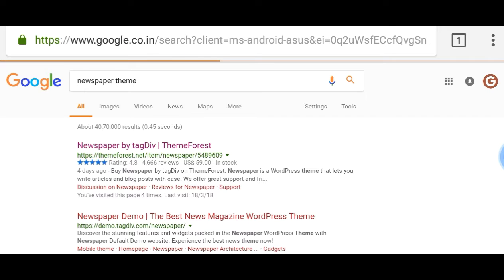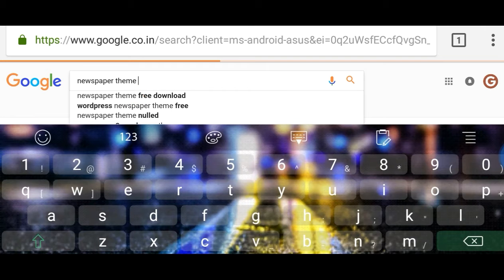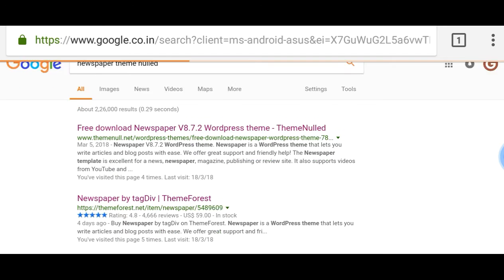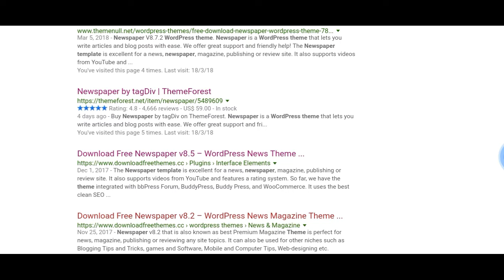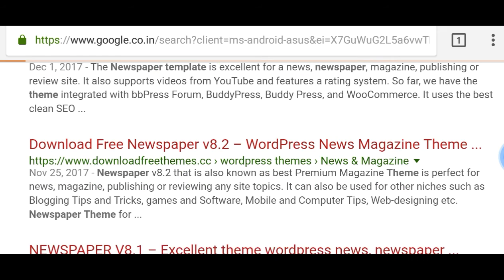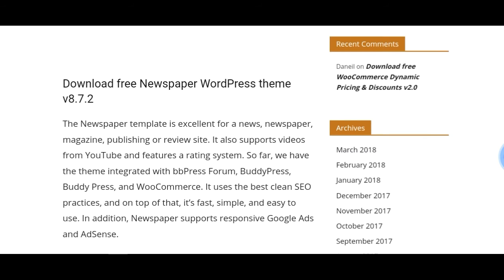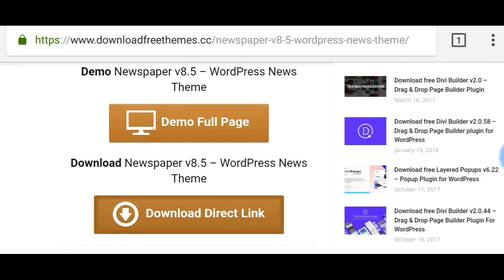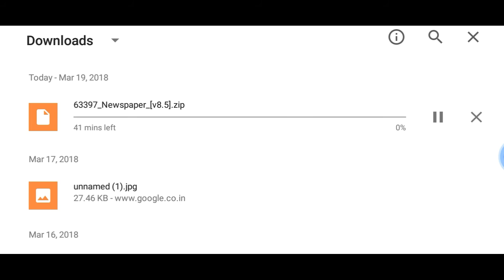how to download wordpress premium theme for free & insall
hello YouTube..in this video i will tell you how to download premium WordPress theme for free.

Step 1: Type the theme name in your browser
Step 2:   And the nulled download last of the theme name
Step 3: A.Go to the appearance
             B. theme
             C.Add new
             D.Upload and finally click to install